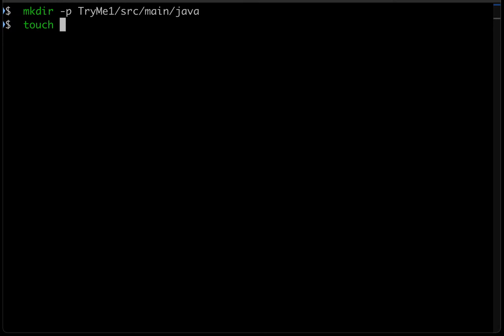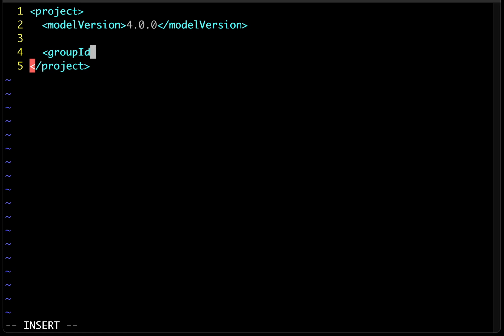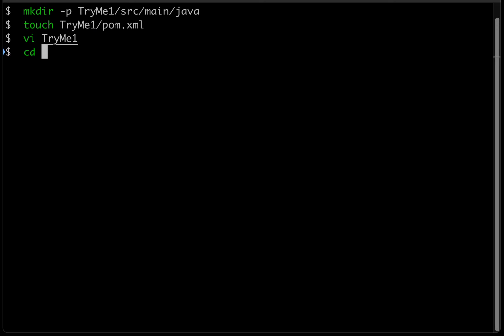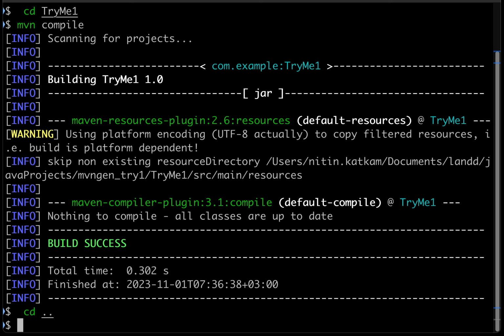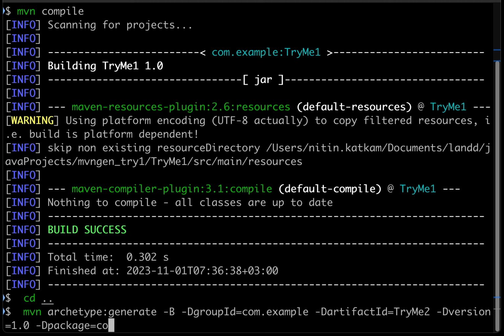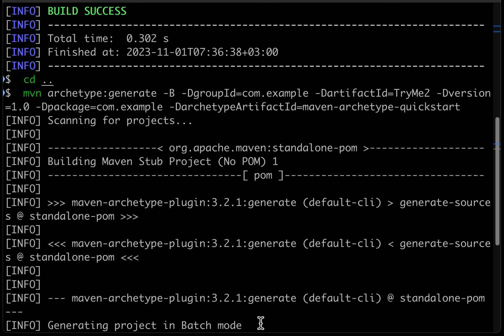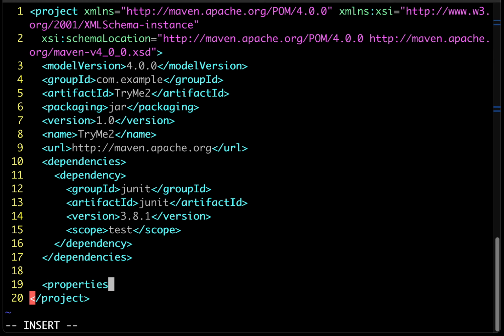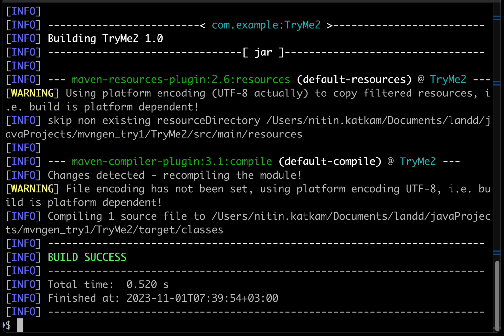Creating the Maven (Java) Project Structure - Manually or with Archetype:Generate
In this video, I demonstrate creating the Maven project structure manually (with mkdir, touch, vi) and the alternative of using the archetype:generate .